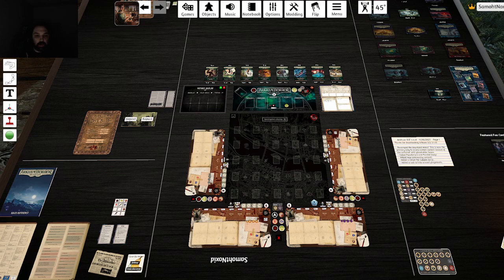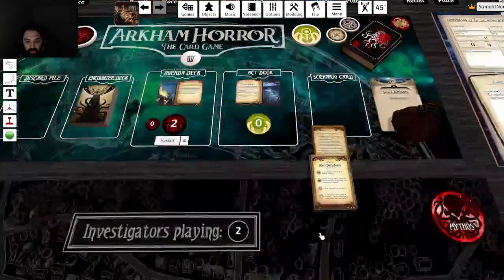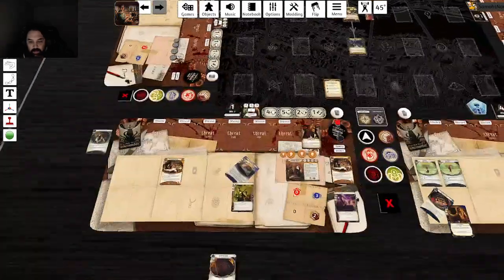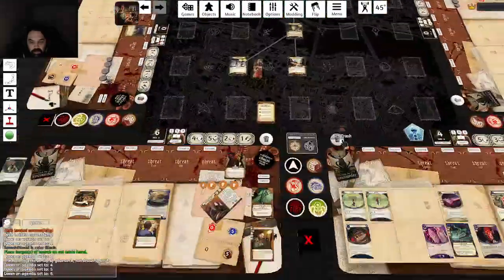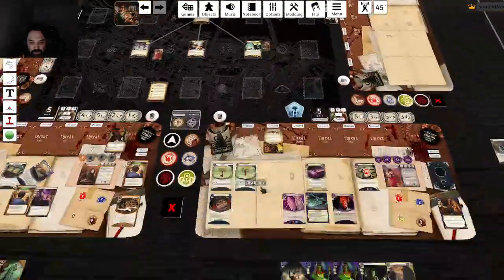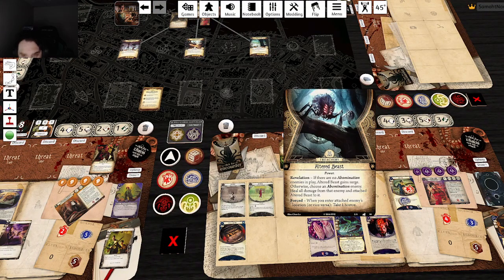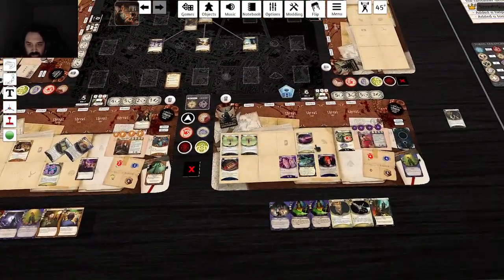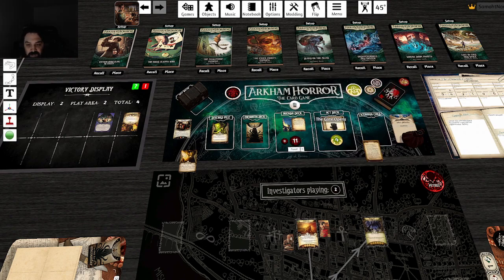Arkham Horror LCG Return to the Dunwich Legacy - Where Doom Awaits